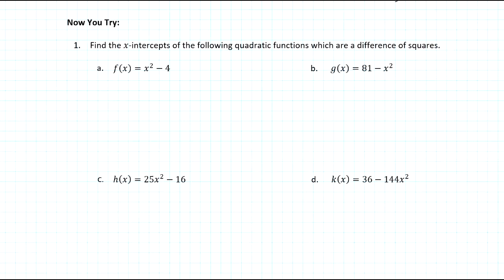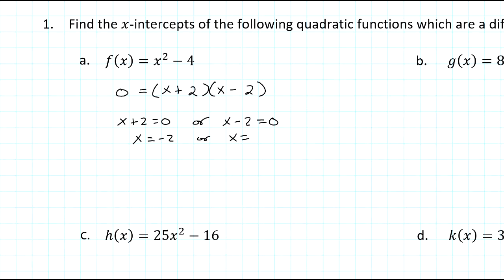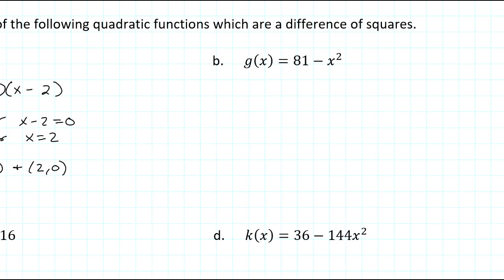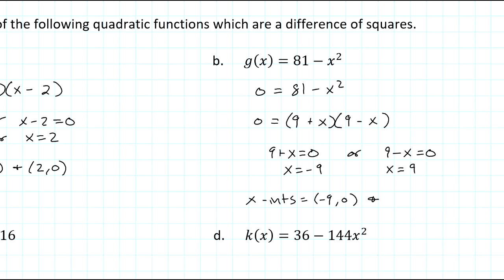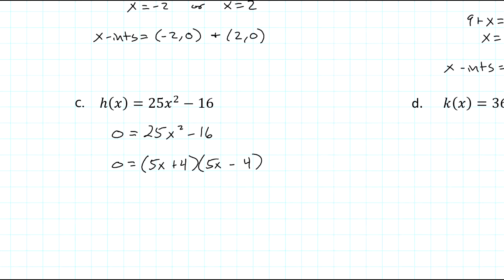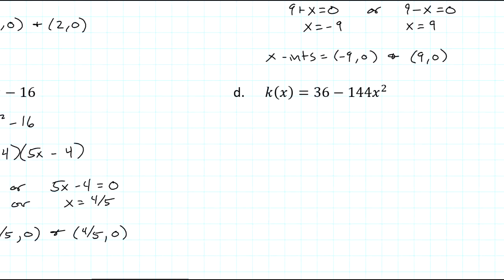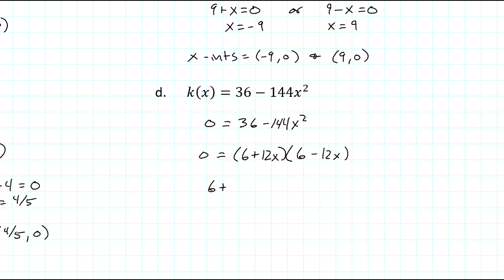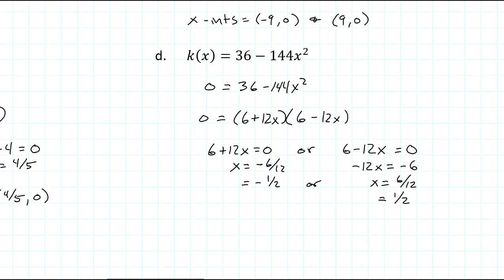4d.1: Finding x-Intercepts given a Difference of Squares Quadratic Function Now You Try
Here we factor Difference of Square Quadratic Functions in order to determine their x-intercepts.